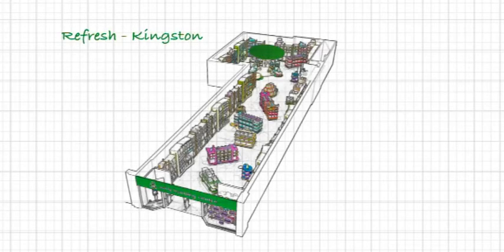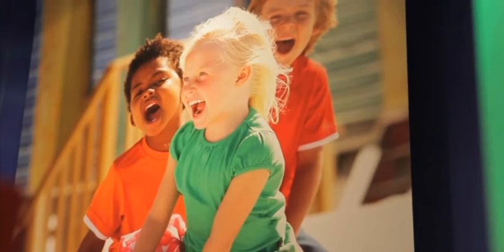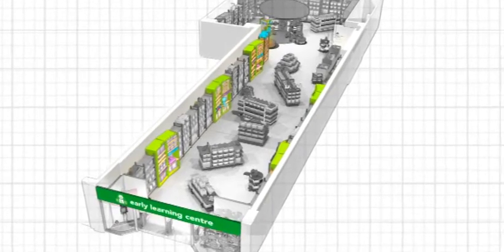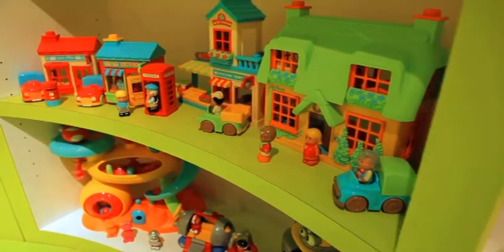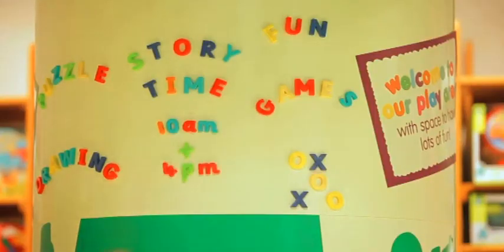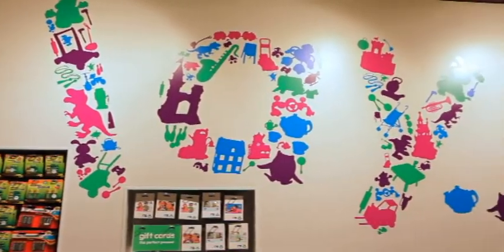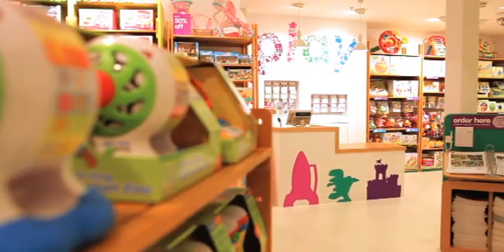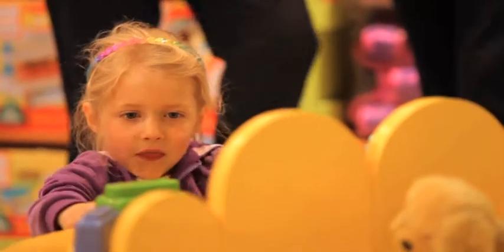ELC New Store Concept Video June 2011